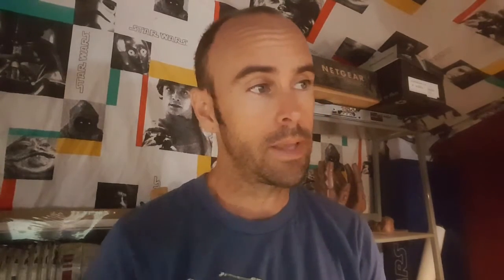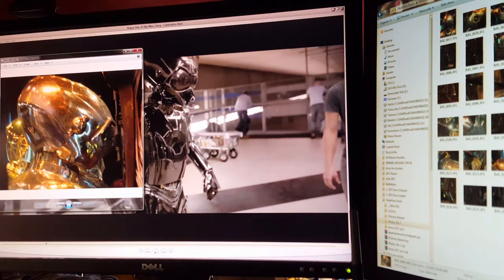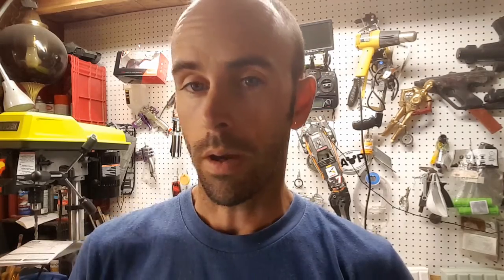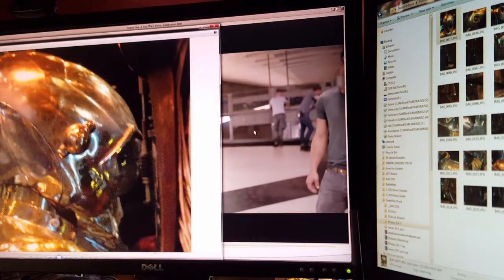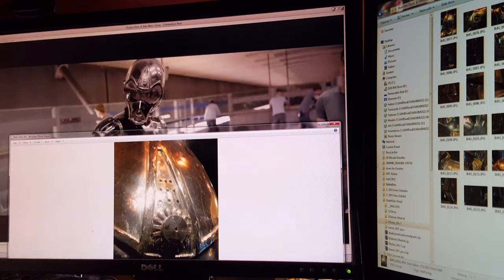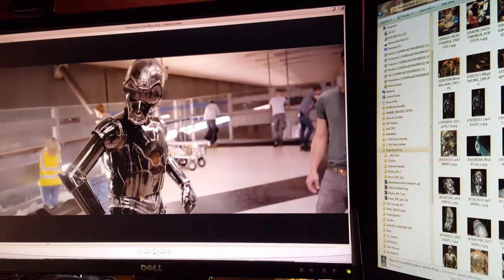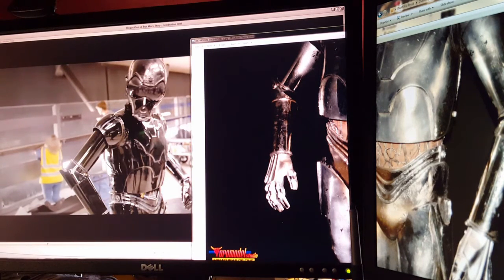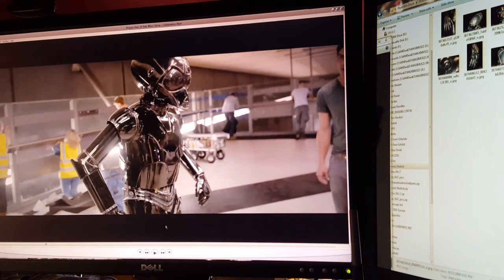Let's compare! New RA-7 droid from the Rogue One sizzler reel.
Nerding-out real hard over the new version of the Death Star droid and getting prepped to finish my own. Gonna be sweet!